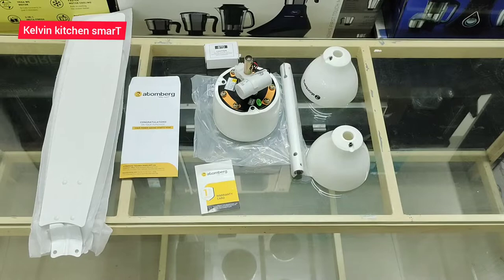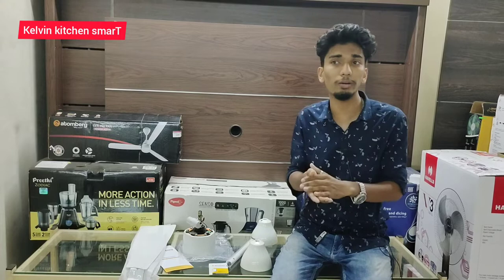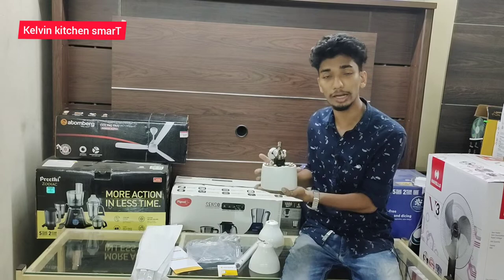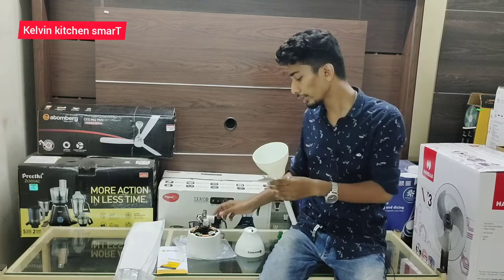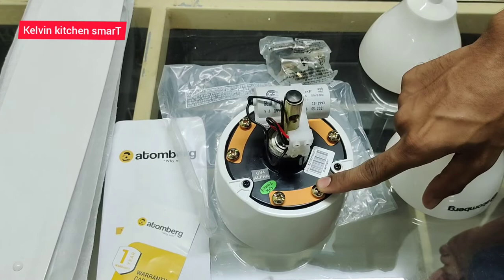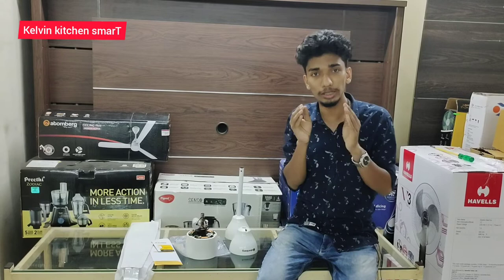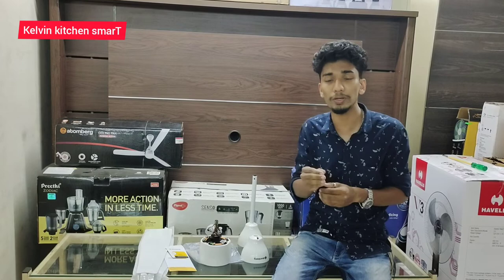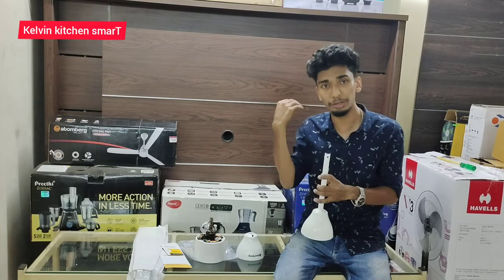നിങ്ങളുടെ സില്ലിങ് ഫാൻന് ഓവേർ സൗണ്ട് ഉണ്ടോ!എങ്ങനെ പരിഹരിക്കാം?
നിങ്ങളുടെ സില്ലിങ് ഫാൻന്
 ഓവേർ സൗണ്ട് ഉണ്ടോ!
എങ്ങനെ പരിഹരിക്കാം?

camera 🎥 /Gokhul

Vivo v 20
editing software
(inshot)
thumbnail
(pixelLab)

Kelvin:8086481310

shopping

@Home ConnecT  @Home Sweet Home  @Home appliances  @Shamees Kitchen  @Pearle Maaney  @Karikku  @Kannur kitchen  @Mia kitchen  @SimplyMyStyle!! unni  @Oru adaar family  @Mallu Traveler  @Arun Smoki  @M4 Tech  @Surabhi Free Flooring Solutions  @Tech Travel Eat by Sujith Bhakthan  @Kaztro GAMING  @Karthik Surya  @Shady Shae  @Arjyou  @Ratheesh R Menon  @Jayaraj G Nath  @24 News  @Manorama News  @Mathrubhumi News  @Mazhavil Manorama  @MasterPiece  @Travel Master  @Travelista by santos  @Village Food Channel  @Fukru Vlogs  @E BULL JET  @Ginger Media Entertainments  @Tech Travel Eat by Sujith Bhakthan  @Ashwin Bhaskar  @Asianet  @Computer and mobile tips  @AKSHAY- VLOGGER  @Azzi Adoor  @Behindwoods Ice  @Kadal Machan By Vishnu Azheekal  @Dr Rajesh Kumar  @Dr. Shemy M R  @E&E Kitchen  @AutoBiography by Emil George  @Fishing Freaks  @Lesham Facts  @varemouse  @Preethi Kitchen Appliances - Middle East  @LG India  @Samsung  @Whirlpool India  @Bosch Home India  @Wandering Lloyd  @Tata Pereira  @Tips Official  @sankaran Vlogs  @Sanju Techy Vlogs  @Safari  @SaavlogsMalayalam  @Sand Routes  @Sony Music India  @IDEIAS INCRÍVEIS  @Sony SAB  @Zee Music Company  @YouTube  @Instagram  @Apple  @washing machine
@Strell In Malayalam  @GUINNESS PAKRU IN MEDIA  @Intelerks Podcast  @WEB BOX MALAYALAM  @Malayalam Fairy Tales @Famiz Muhammed   @Malayalam News Time  @Koo Koo TV - Malayalam  @Kabita's Kitchen  @Katakit Baby TV  @Grandpa Kitchen  @JunsKitchen  @Preethi Kitchen Appliances - Middle East
@Hebbars Kitchen  @Kitchen Nightmares  @Fishing Freaks   @Gadgets Sansaar  @Joe Jokes  @Kokku Entertainment  @Kadal Machan By Vishnu Azheekal   @Kaztro Vlogs  @Lakshmi Nakshathra  @Levinho  @Oru Tech Yathra  @One Direction  @Achus Online  @Power Rangers Official  @Tips Official  @Blind Psycho  @PrathapGTech  @Mr Perfect Tech  @Shijo p Abraham  @Dileep Pg  @Peringandoor City - By Susheela Sivaprasad  @RAAZARC  @Rithu Manthra  @Dr. Shemy M R
@The Gayathry Official  @Experiment at Home  @Zee Music Company  @Zee TV  @YOU TECH